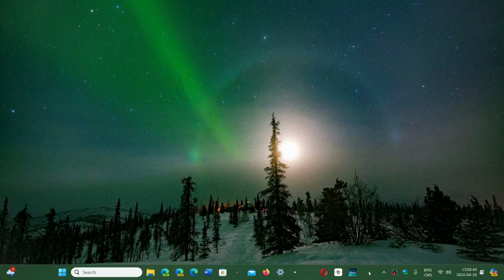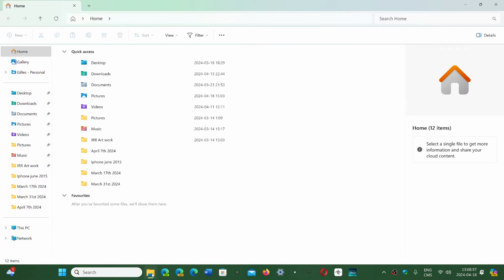Windows 11 24H2 AI Explorer what it is and who will get it only ARM64 PCs with NPU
We learn a little more today about what AI explorer will be and that it is available mainly on Snapdragon X elite powered PCs